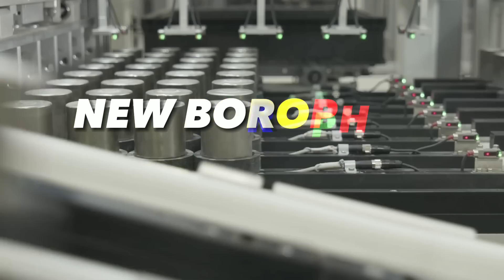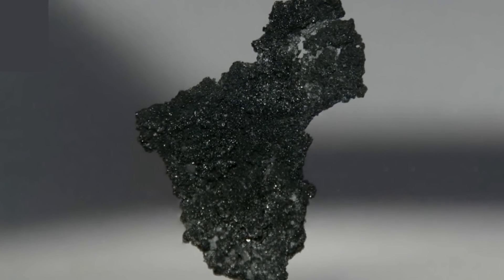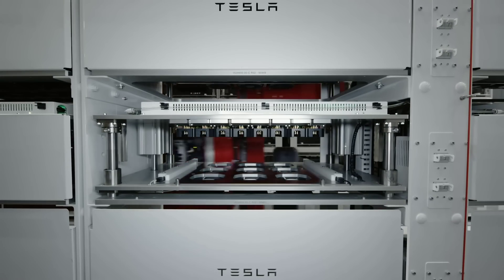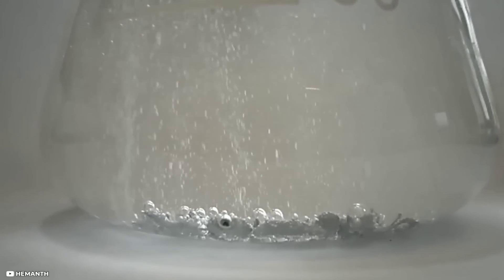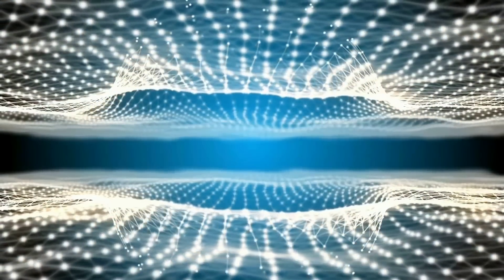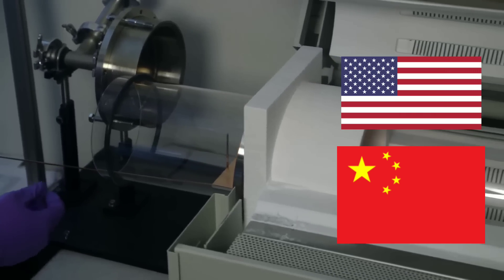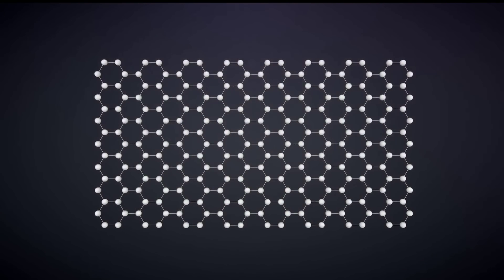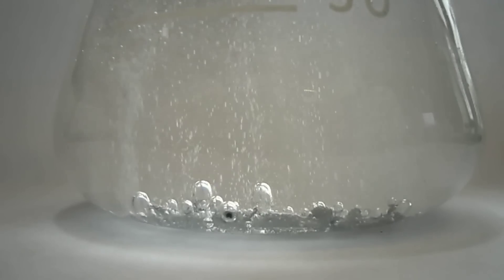Goodbye Graphene?! Elon Musk Introducing Borophene, The New Wonder Material! 2023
Imagine you are the owner of an electric car company and you want to make your EVs more attractive to customers. What would you do? That is the situation Elon Musk faces, and one of his strategies is to improve the driving range of Tesla cars. He has found a new material that can make his EV batteries much better! What is this amazing material, and what makes it so special? Let’s take a look at the new borophene battery that Elon Musk just unveiled! Batteries are essential for modern tech.

1. The videos have no negative impact on the original works.
3. The videos are transformative in nature.
4. We use only the audio component and tiny pieces of video footage, only if it's necessary.